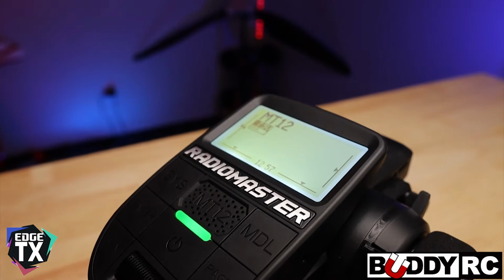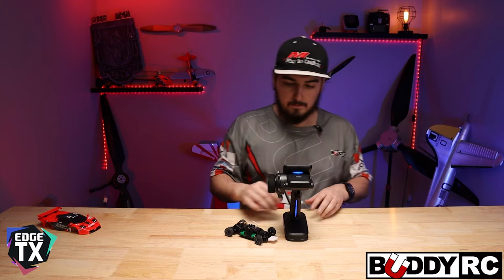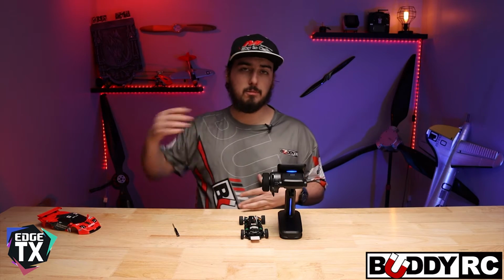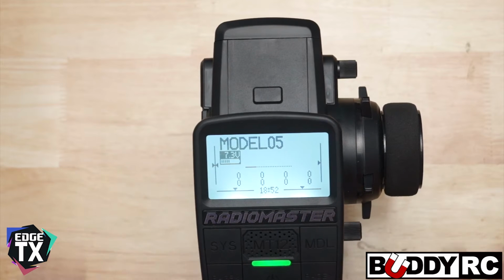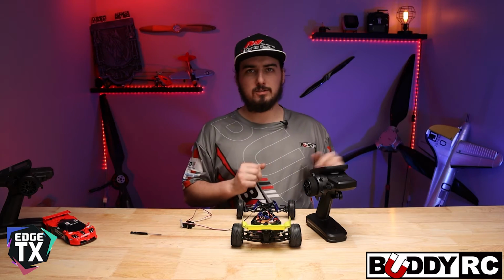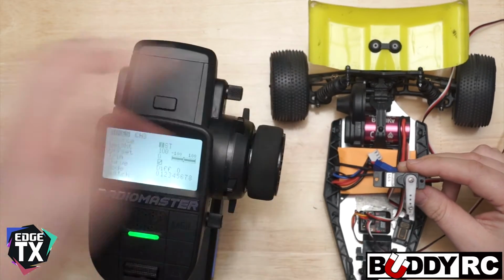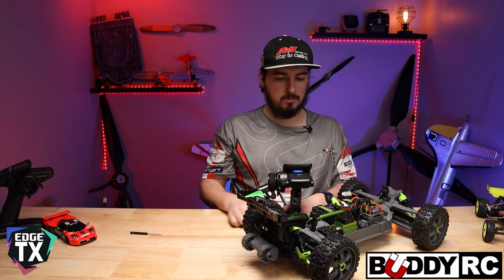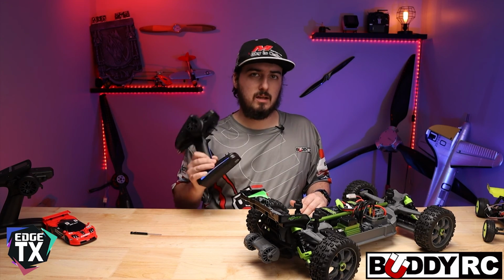How to Bind and Setup a Car on the RadioMaster MT12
Have questions about the MT12? Need help with a setup?

The RadioMaster MT12 represents a groundbreaking open-source surface radio, and it holds the distinction of being the first surface radio to receive official support from EdgeTX, ExpressLRS, and the Multi-module project. With its impressive 10 physical inputs and the ability to accommodate either 16 or 32 channels*, the MT12 is perfectly suited for a diverse range of surface models, spanning from automobiles and trucks to watercraft and more. With its extensive customization options and adaptable operating system, the MT12 distinguishes itself as an exceptionally configurable surface radio, ready to perform exceptionally in a wide range of situations.
Available with built-in ExpressLRS or 4in1 MPM RF modules
Featuring a powerful STM32F407VGT6 with 1MB Flash
Preinstalled EdgeTX firmware
QC3.0 fast charging supporting 2.0A MAX
Compact design with excellent ergonomics
Oversized battery compartment - 2 x 18650 cells or a 2s 7.4v 5000mah battery pack (Batteries not included)
Standard Nano module compartment
RadioMaster standardized button layout
Rotatable antenna
Customizable base switches or 4 way joystick included